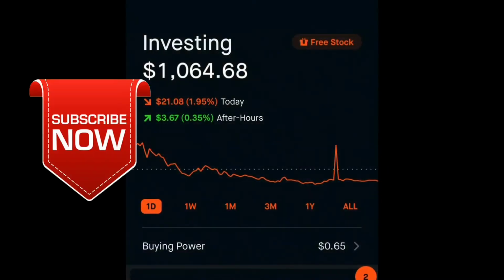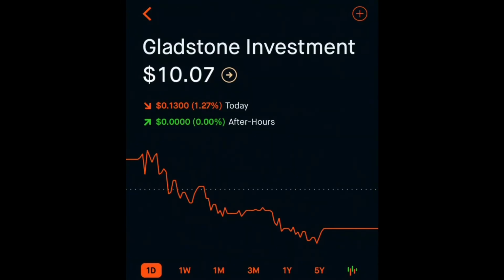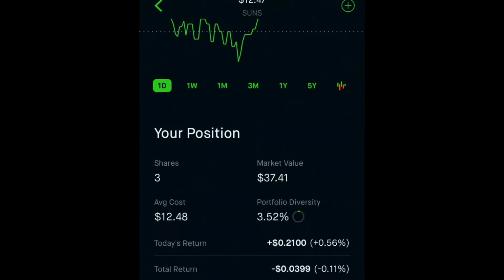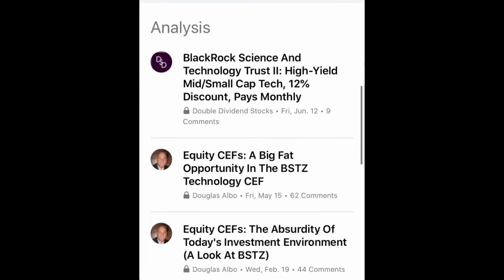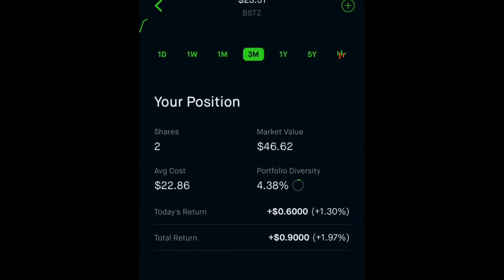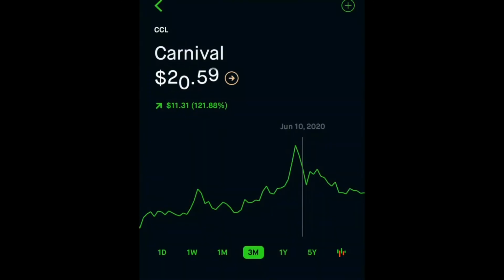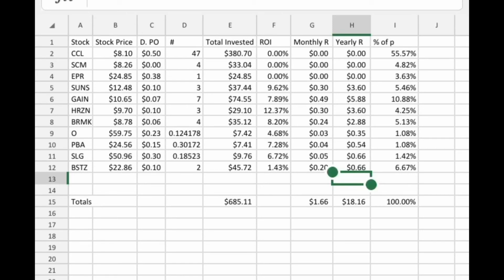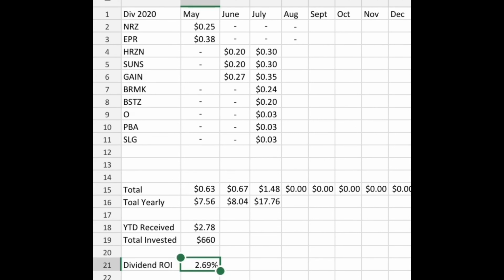Revealing our Portfolio! | July Update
In this weeks video, we take a look at my portfolio and where our portfolio stands as of July. We’re still using the Robinhood platform. We’ll even look at my upcoming dividend payouts and my spreadsheet of all my holdings.